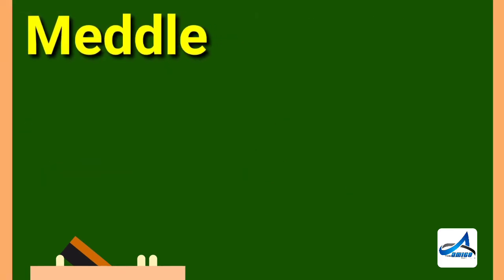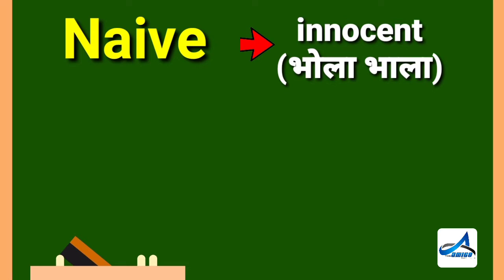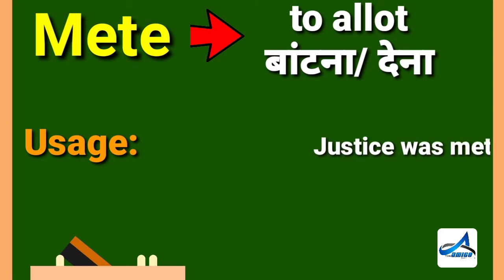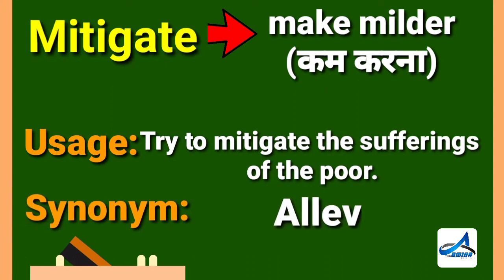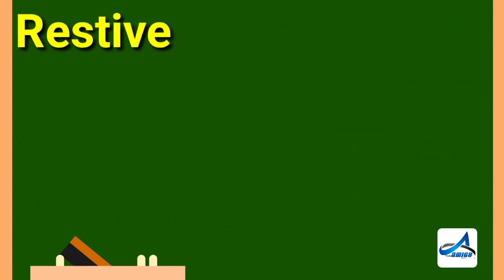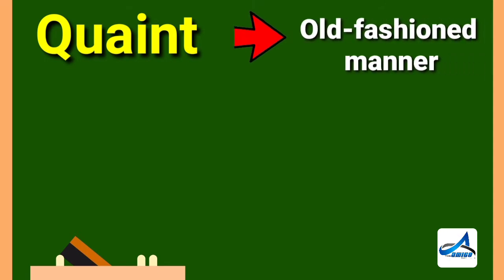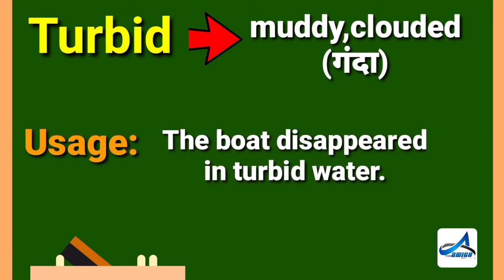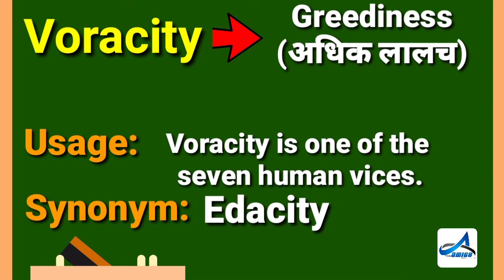Vocabulary Dose #14 | 16 January 2020 | Daily English Vocabulary | For All Competitive Exams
Learn English with Priyanka

The Amigo Institute - Priyanka Aggarwal
The English speaking courses in The Amigo Institute offers you an environment where you can learn, speak and get fluency in it.